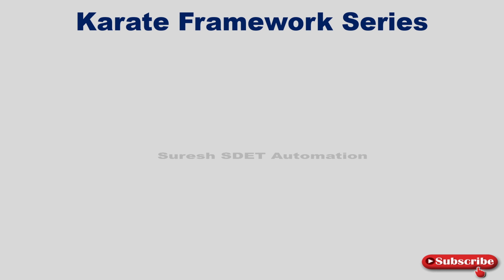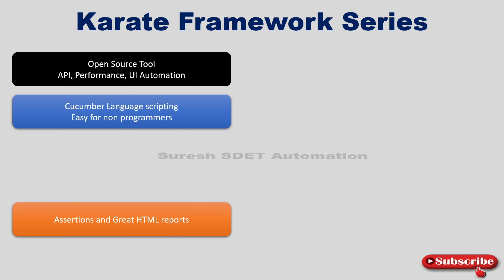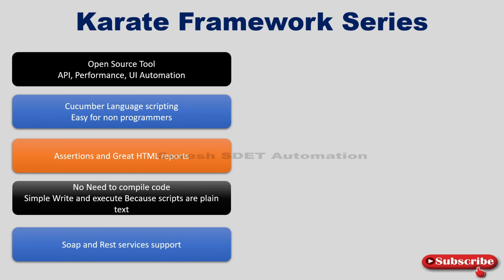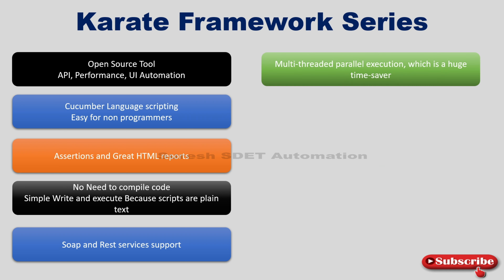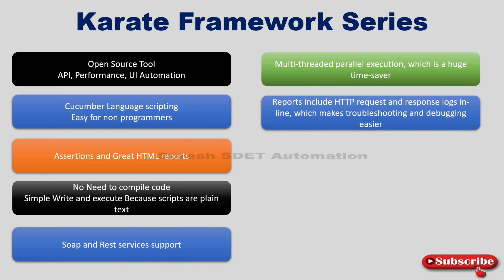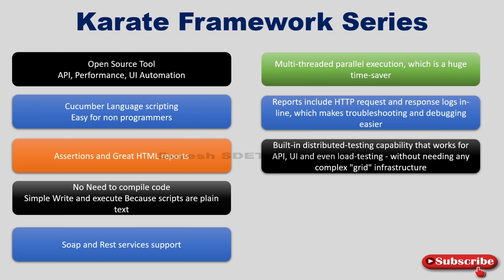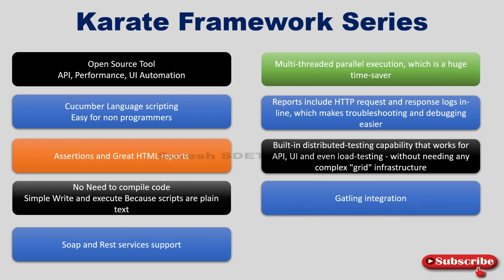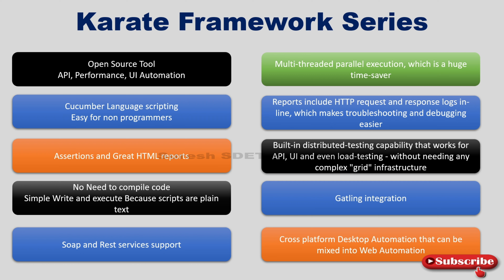Karate Framework Tutorial | Introduction | Part 1